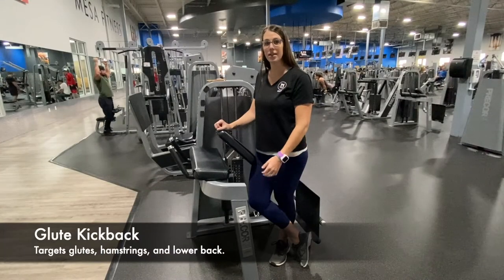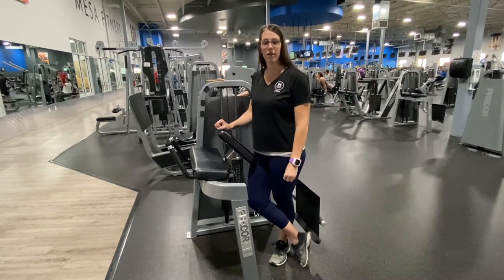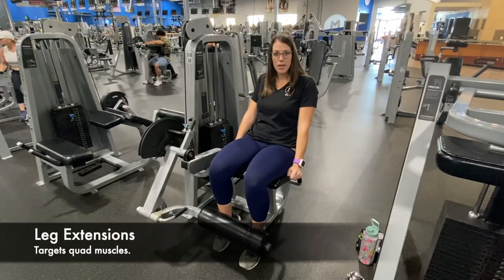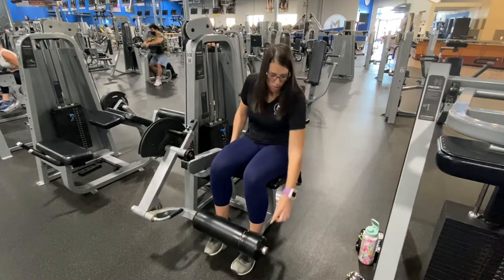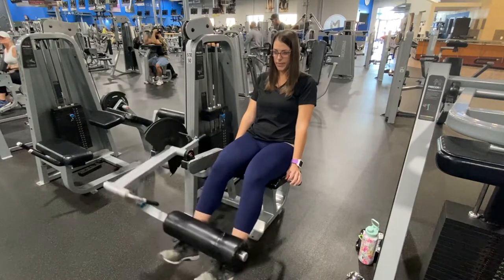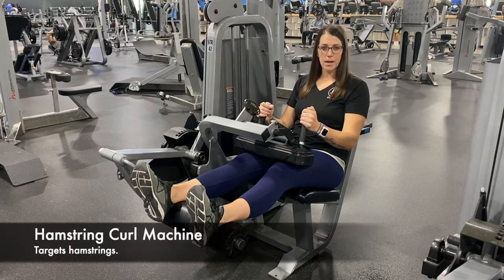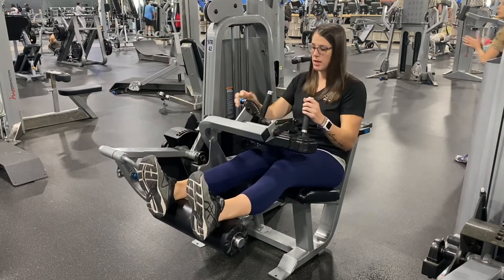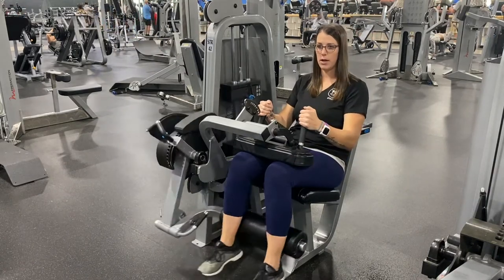Adressing Knee Pain with Amy | Trainer Tips from Mesa Fitness Colorado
Join Amy as she walks us through some basic exercises at the gym to help strengthen the muscles around your knees and help alleviate knee pain. This video gives a quick demonstration of leg extensions, machine hamstring curls, glute pushes, and stability ball squats!

Comment and let us know how we are doing, your comments help us make content to help YOU!!!